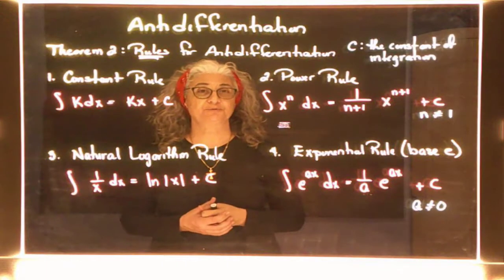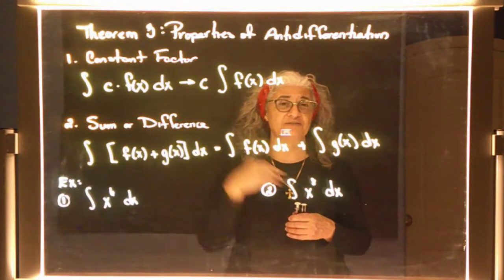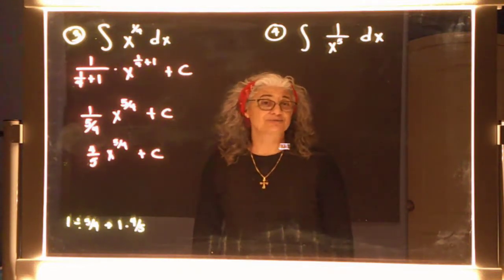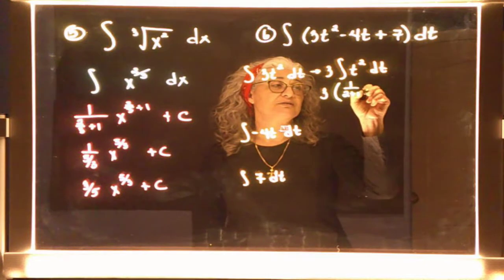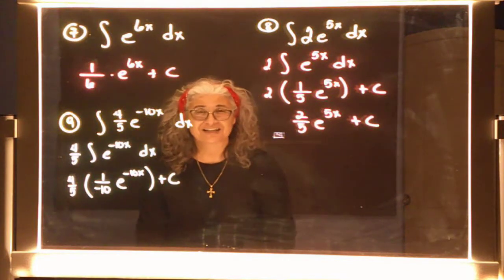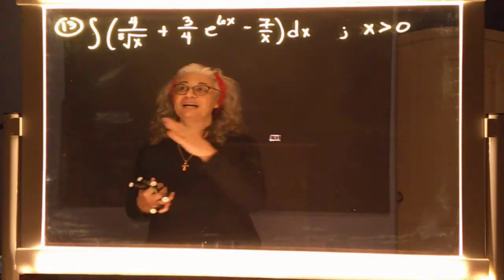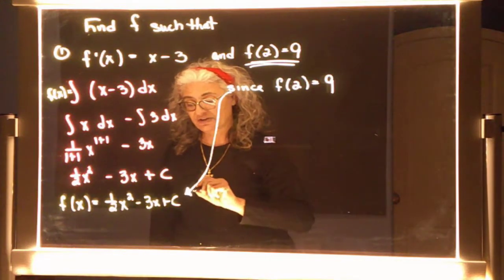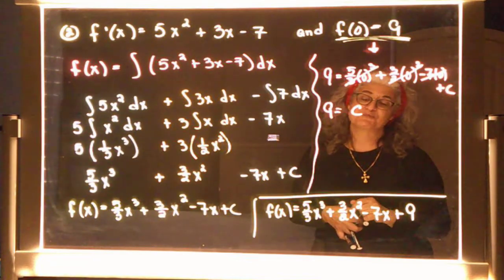Business Calculus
Antidifferentiation Introduction